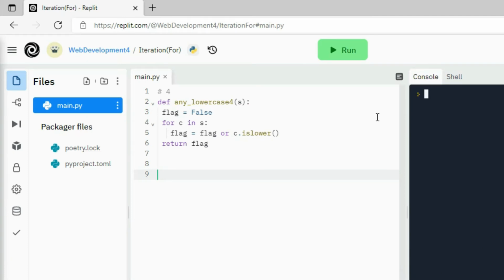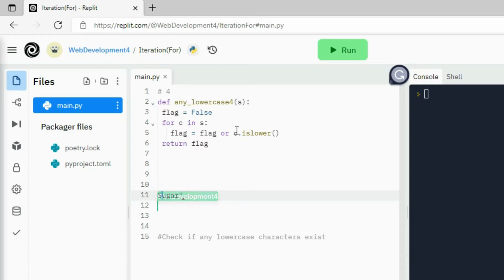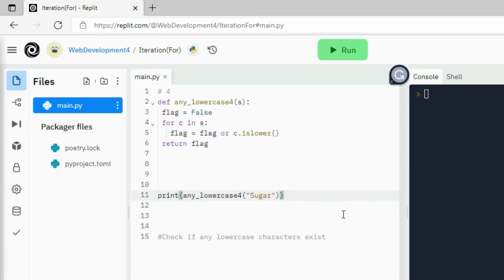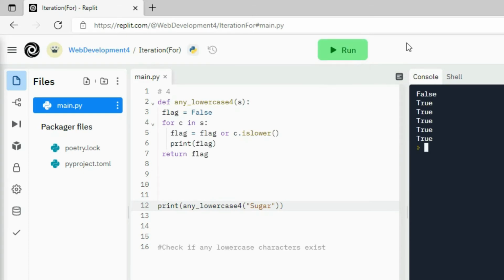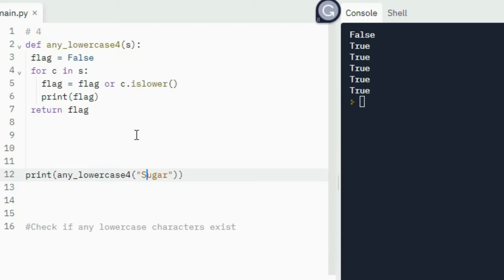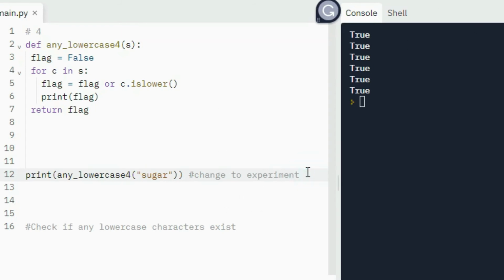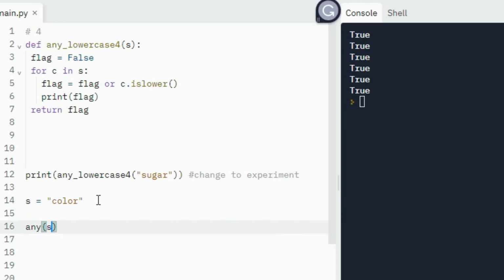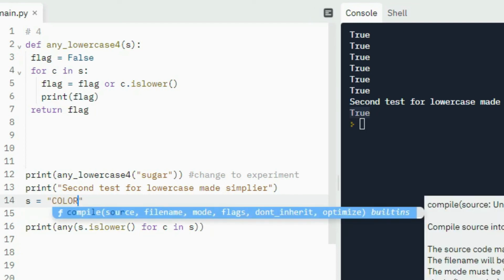PYTHON LOOPS CS1101 - UNIT 5 (UOPEOPLE)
How to check if a string contains lowercase characters explained. Link to the code is here: